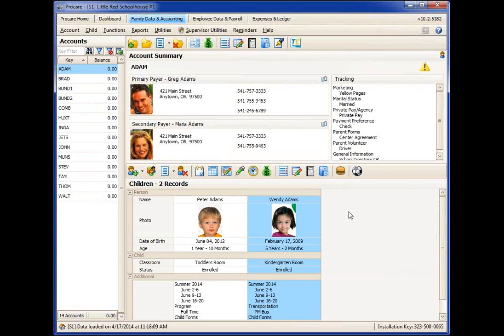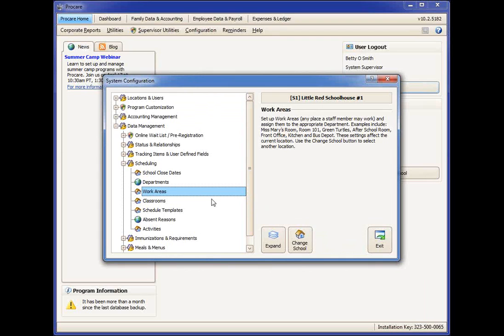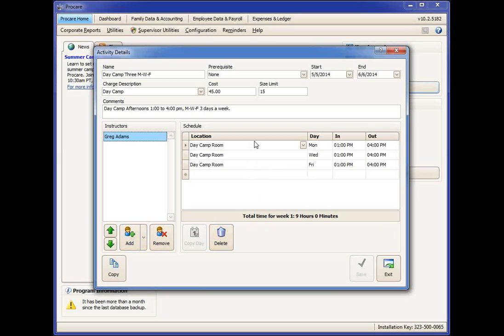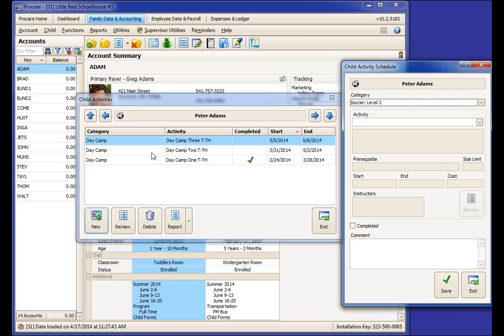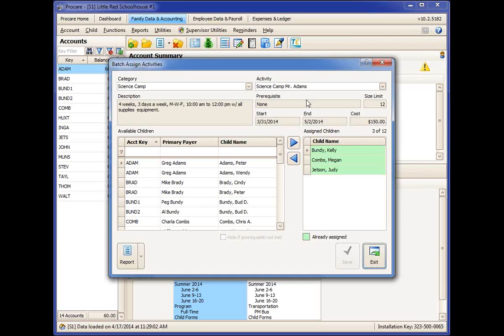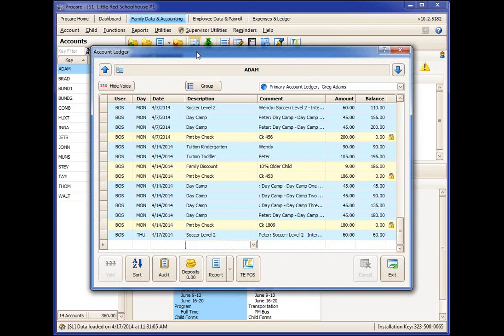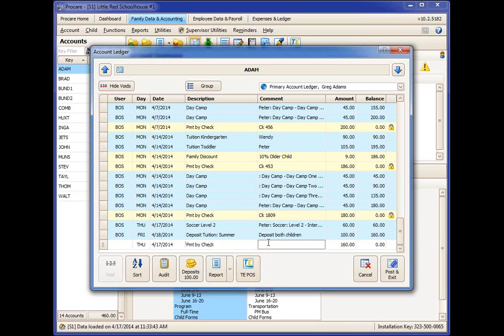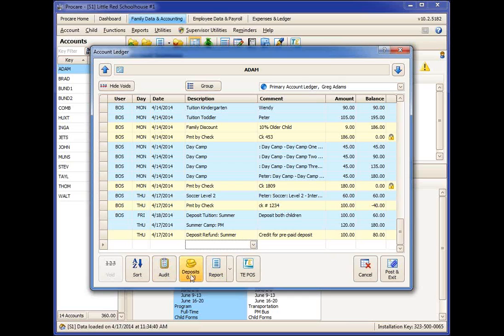Activity Manager for Summer Camps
Watch this recording to see how to use the new Activity Manager module to track activities, including complex summer activities, assign them to children and get various activity reports.